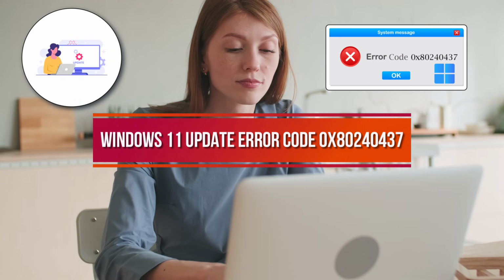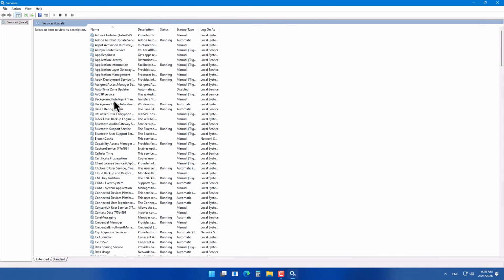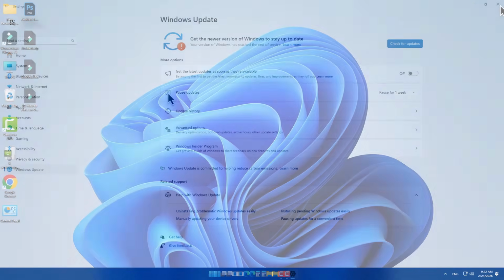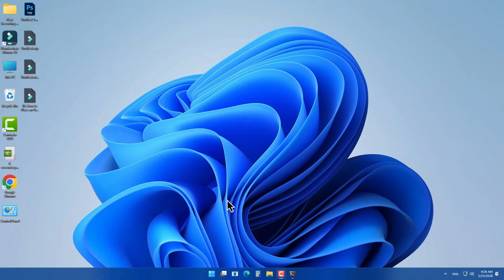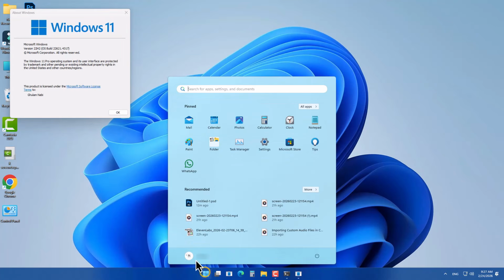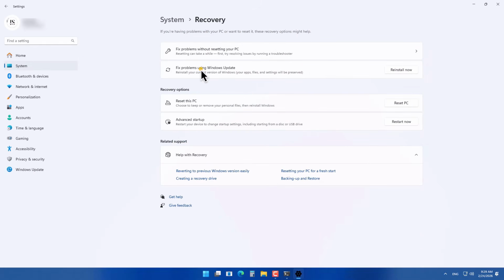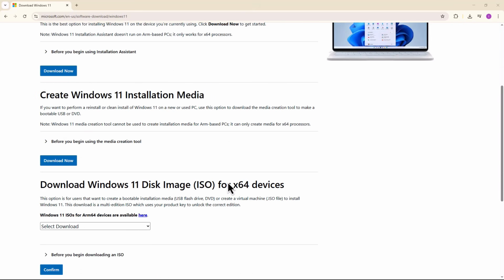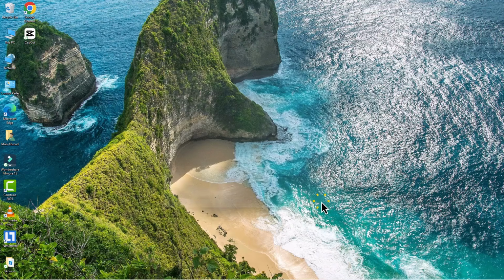How To Fix Windows 11 Update Error Code 0x80240437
How To Fix Windows 11 Update Error Code 0x80240437. Are you getting Windows Update Error 0x80240437 while trying to install updates on your Windows 11 PC?
This error usually appears due to network issues, corrupted update files, or blocked Microsoft services, and it can prevent your system from updating properly.

In this step-by-step guide, I’ll show you multiple proven methods to fix Error Code 0x80240437 and successfully install Windows updates without problems.

✅ What you’ll learn in this tutorial:

What causes Windows Update Error 0x80240437

Fix network and DNS-related update issues

Clear corrupted update cache

Use SFC & DISM to repair system files

Disable VPN, proxy, or firewall conflicts

Re-register Windows Update services

Manually install Windows updates if needed

❌ Common problems fixed:

Windows Update stuck with error 0x80240437

Windows 11 update failed to download

Microsoft server connection errors

Update keeps retrying

💻 Works on:

✔ Preview & Stable Builds

👉 Follow each step carefully and your Windows update should install successfully without errors.